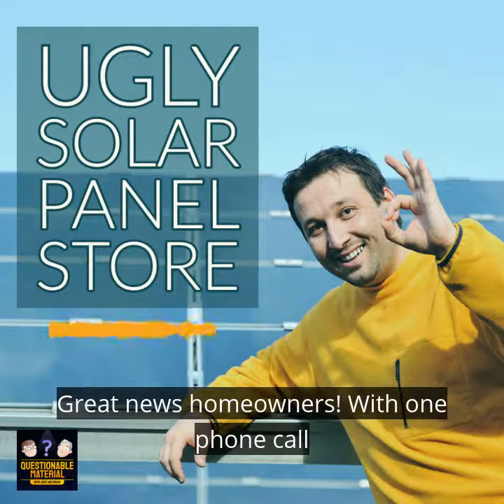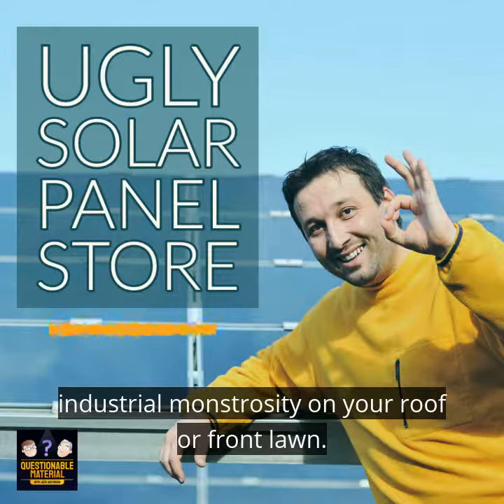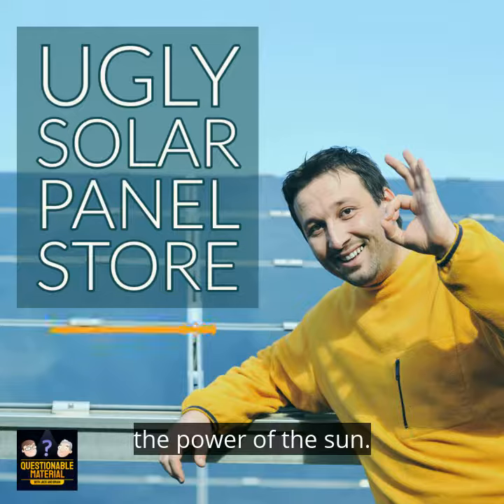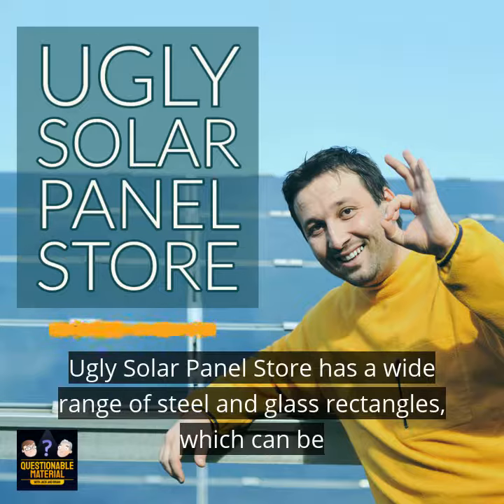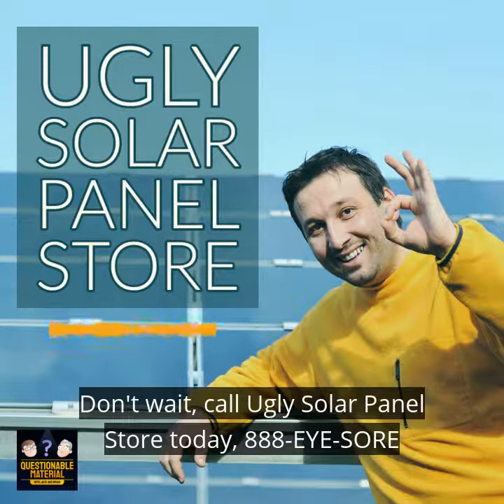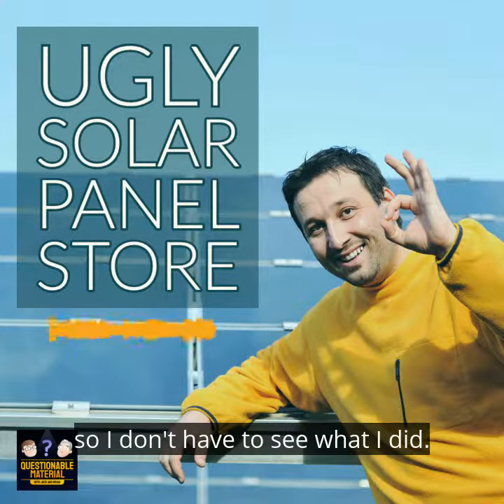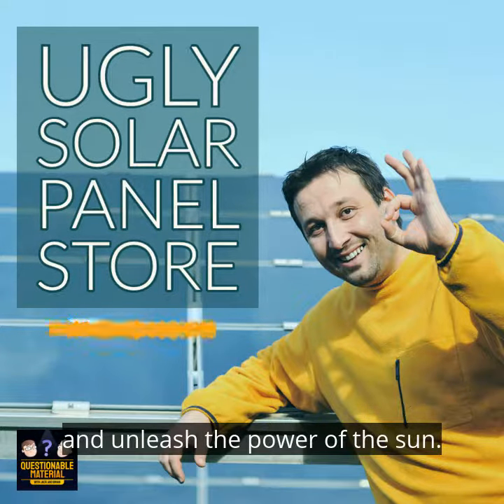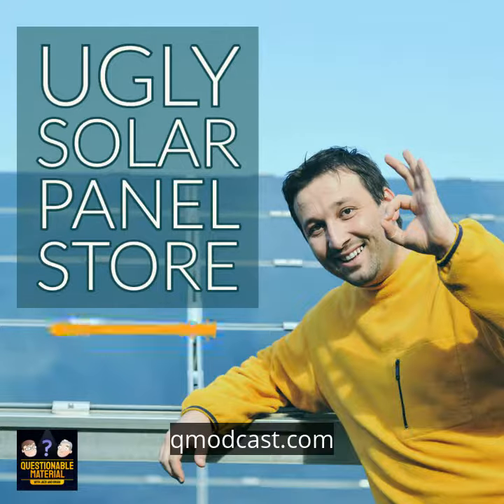Ugly Solar Panel Store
Questionable Material with Jack & Brian
A comedy podcast with comedy in it.